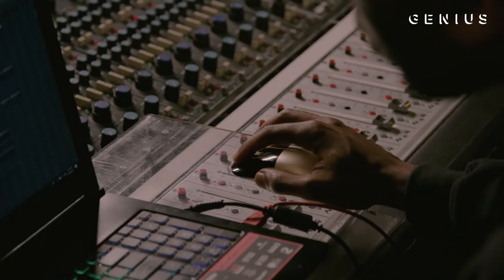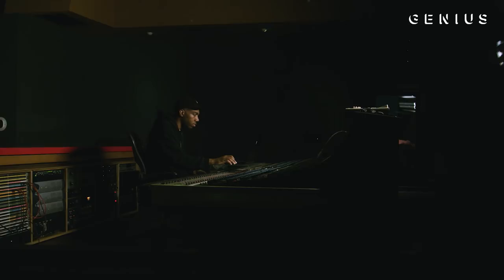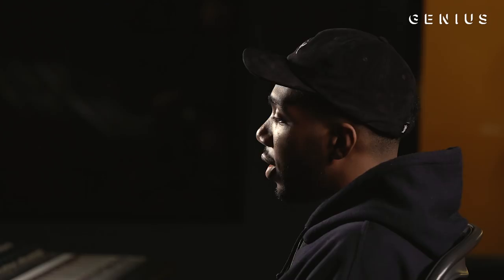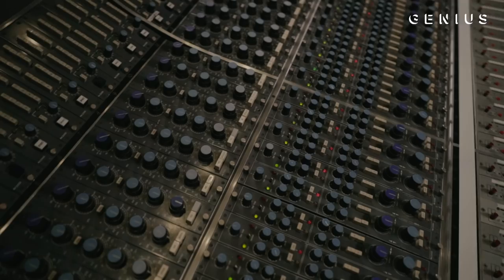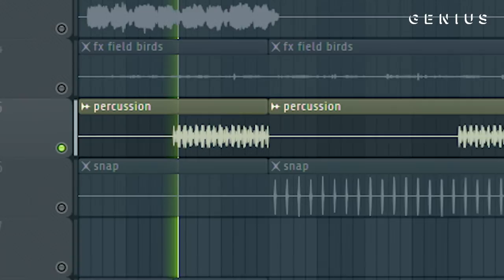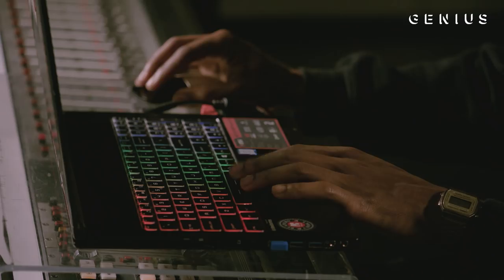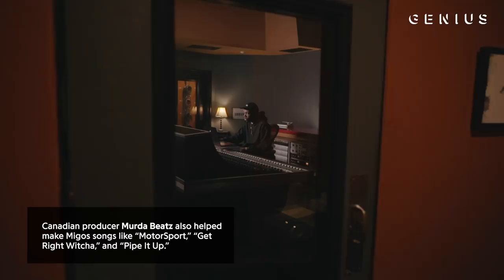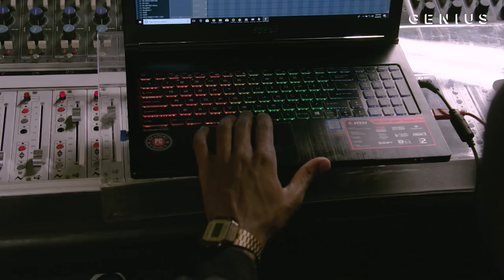The Making Of Migos' "Gang Gang" With Kurtis McKenzie | Deconstructed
Migos’ No. 1 album ‘Culture II’ has spawned over a dozen Billboard Hot 100 hits. One of those songs is “Gang Gang,” which peaked at No. 73 on the chart and has over 17 million Spotify streams to date. It features a vocal sample from pop singer Julia Michaels, and is co-produced by Kurtis McKenzie (f.k.a. The Arcade) who laid down the foundation for the beat before Murda Beatz put on the finishing touches.

Read all of the lyrics to Migos’ “Gang Gang” on Genius

CREDITS:
Executive Producer: Felicia Kelley
Creative Director: Andrew Oppeneer
Producer: Ndeye Thioubou
Director: Justin Hogan
Shooter: Mike Marasco
Editor: Sam Balaban
Production Assistant: Luis Ferra